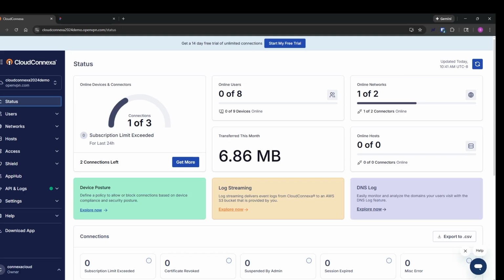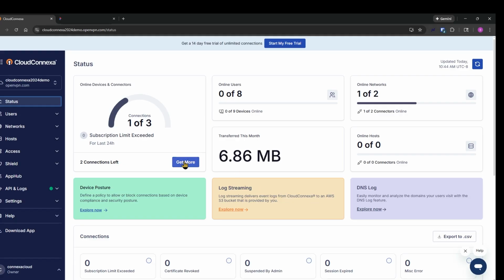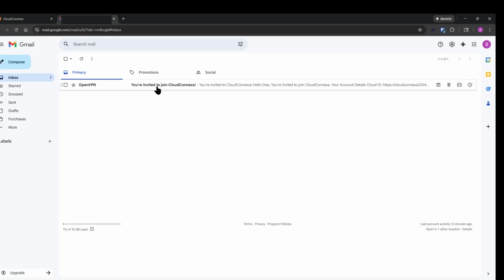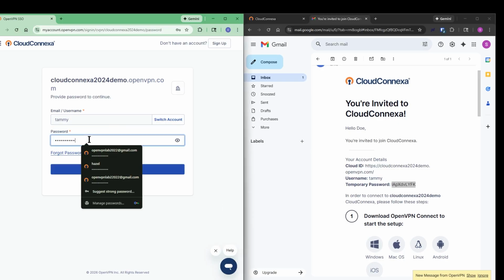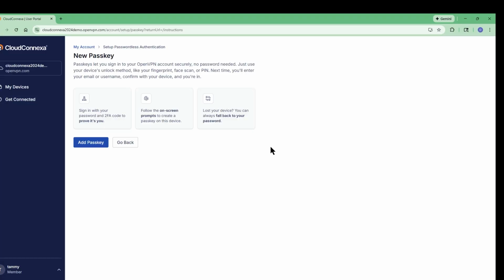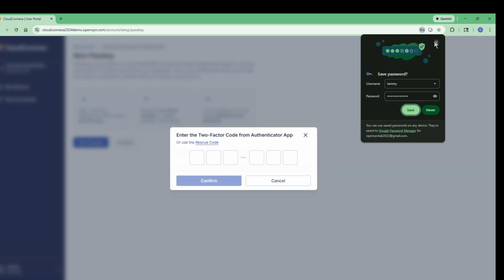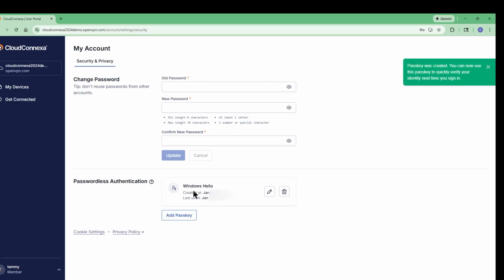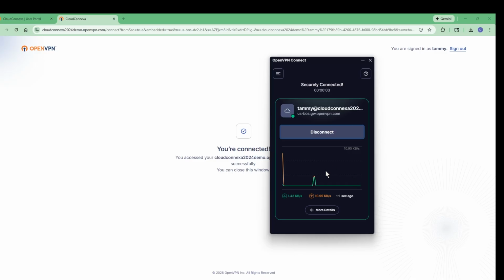CloudConnexa Passkeys: A Simpler, Safer Way to Log In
Passwords are one of the biggest security risks in modern IT environments. They are vulnerable to phishing, credential stuffing, brute force attacks, and password reuse, and they create ongoing friction for both users and IT teams.

In this video, we walk through passwordless authentication in CloudConnexa using passkeys. You will learn why passwords are failing, how passkeys improve security with phishing resistant cryptographic authentication, and how users can enable passkeys in their CloudConnexa User Portal. We also demonstrate how to create a user and set up a passkey step by step.

CloudConnexa passkeys are FIDO compliant and built on the W3C WebAuthn standard, allowing users to log in using biometrics or a device PIN instead of passwords. This helps organizations reduce credential based attacks, lower support overhead, and move forward with a stronger Zero Trust approach without adding third party identity providers or extra complexity.

Timestamps
1:20 User creation
3:16 Passkey setup